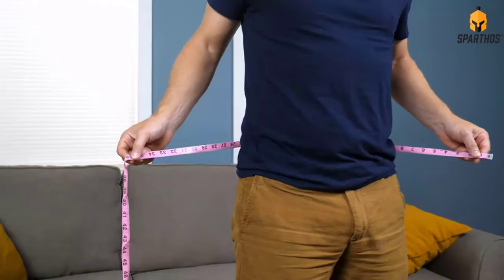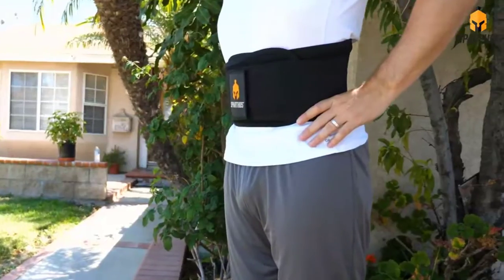TOP 5 Best Decompression Back Belt 2023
In this video, we have listed the top 5 best decompression back belt on Amazon Reviews and buying Guide 2023

1. Back Support Belt by Sparthos - Relief for Back Pain,
2. FREETOO Back Braces for Lower Back Pain Relief with 6 Stays,
3. Back Decompression Belt Lumbar Support for Back Pain Relief
4. BERTER Lower Back Brace for Lower Back Pain Relief Sciatica for Men & Women,
5. Decompression Back Belt by GINEKOO - Spinal Air Traction Belt for Lumbar Support and Lower Back Pain,

Looking for the best decompression back belt? You've come to the right place. Our team has tested and reviewed the top decompression belts on the market to help you find the perfect one for your needs. Read on for our top picks, or browse our comprehensive buyer's guide to learn more. So lets get started.

Follow Me;
►Please Read◄
Some of the footage used in this video is not original content produced by Compared Reviews. Portions of stock footage of products was gathered from multiple sources including, manufactures, fellow creators and various other sources.
"Compared Reviews" is a participant in the Amazon Services LLC Associates Program, an affiliate advertising program designed to provide a means for sites to earn advertising fees by advertising and linking to Amazon.com. As an Amazon Associate I earn from qualifying purchases. Links to the best vertical monitors we listed in this video;